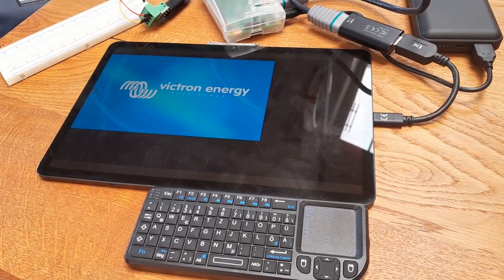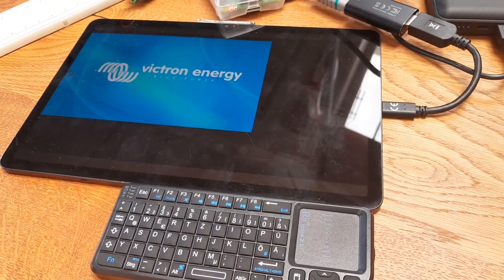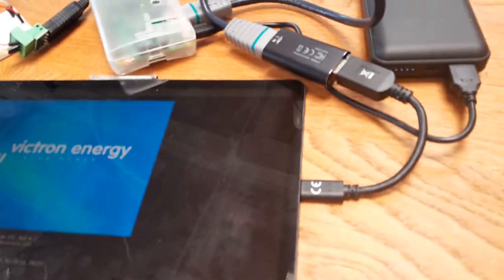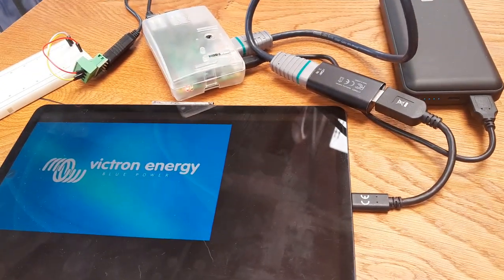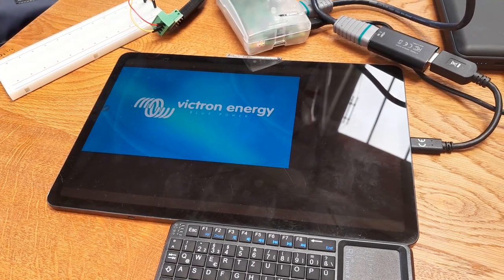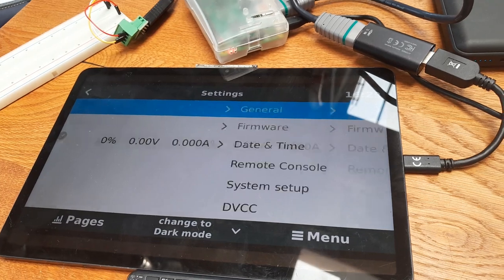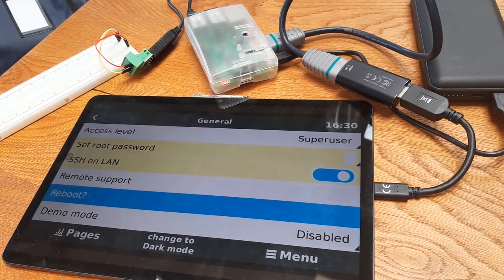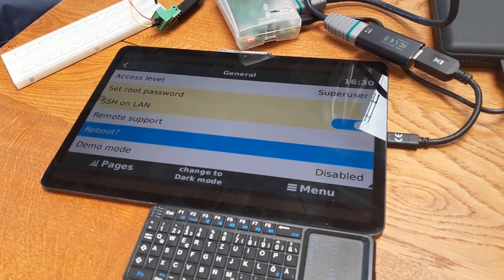Initial setup of a Raspberry Pi 2 for Venus OS with external keyboard and tablet as external display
In this video we show to prepare a Raspberry Pi 2 for an initial setup of Venus OS.

We boot the Pi running an external wireless Rii X1 USB-A keyboard and an external display. The display is a standard Galaxy Android tablet with USB-C (OTG) running a USB camera app (the built-in camera app does not support USB cameras).

The Raspberry is connected via HDMI to an Atomos Connect 4K HDMI to USB-A adapter, which in turn is connected to a USB-A to USB-C adapter which then connect to the tablet.

Upon first boot we rename the /etc/venus/headless file to /etc/venus/headless.off and reboot. Subsequently we reboot into the Venus UI where we can enable root access and SSH (and other settings). I recommend to re-enable headless mode after the initial configuration.

This is an easy way for an initial configuration of a Raspberry Pi acting as a GX device.